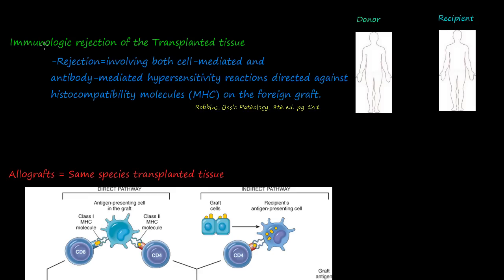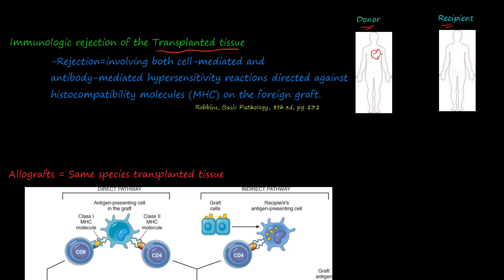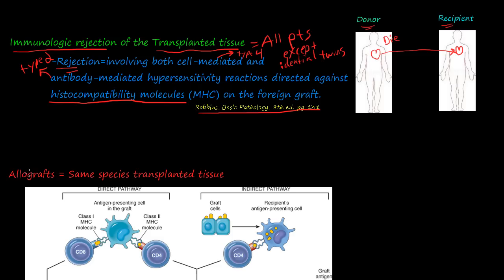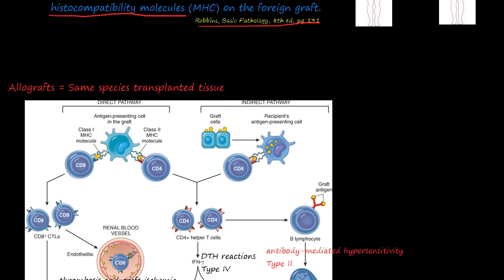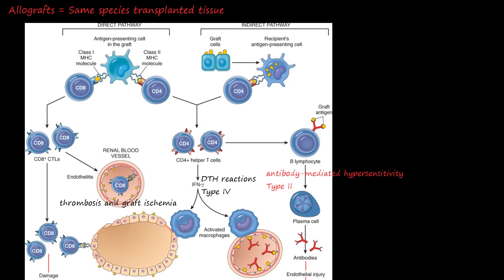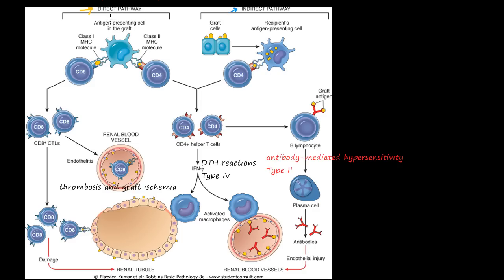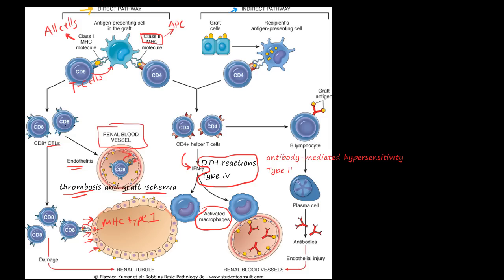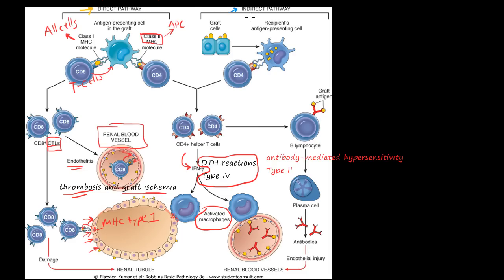83P - Transplant rejection - Immunological basis and explanation, MHC, CD4+, CD8+, T cell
Why do organ transplants fail? What is immunosuppression? This video attempts to answer these questions. The major barrier to transplantation of organs from one individual to another of the same species (called allografts) is immunologic rejection of the transplanted tissue. Rejection is a complex phenomenon involving both cell- and antibody-mediated hypersensitivity reactions directed against histocompatibility molecules on the foreign graft.